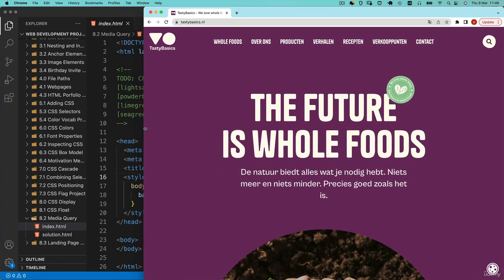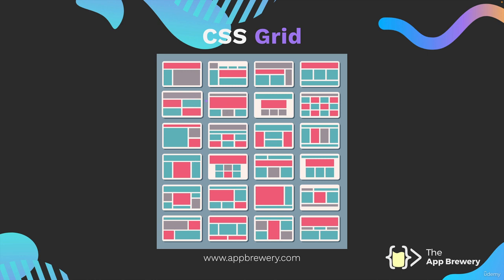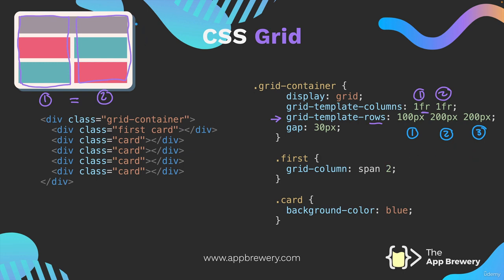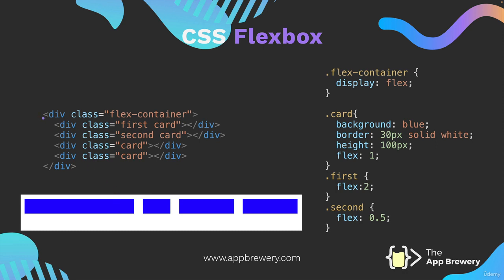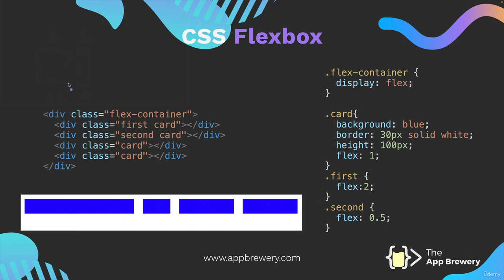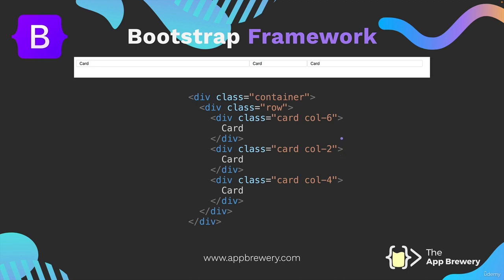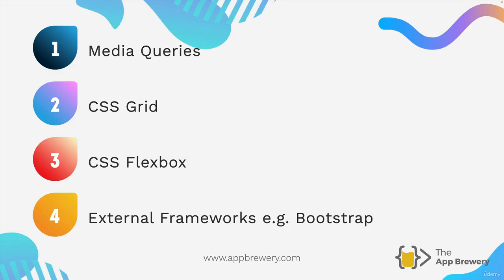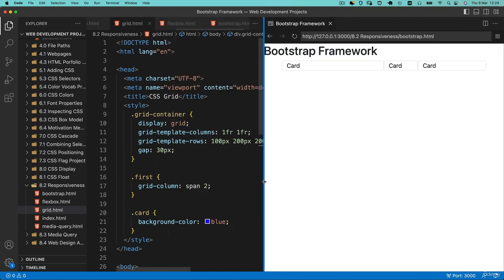08 - 003 - How to Create Responsive Websites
08 - 003 - How to Create Responsive Websites